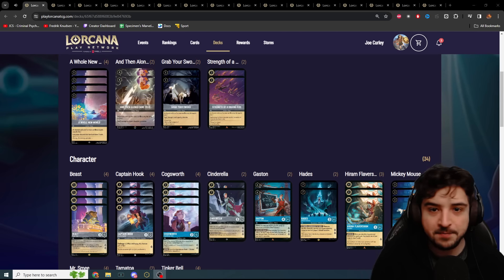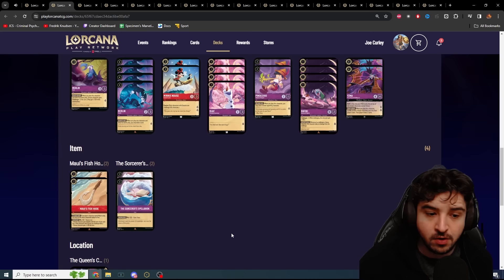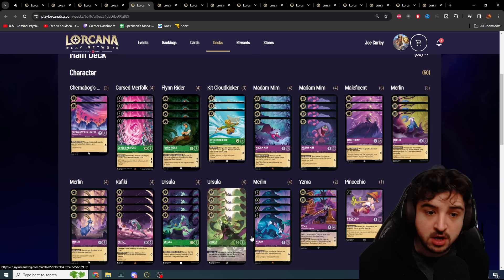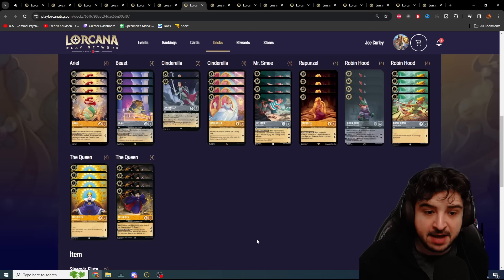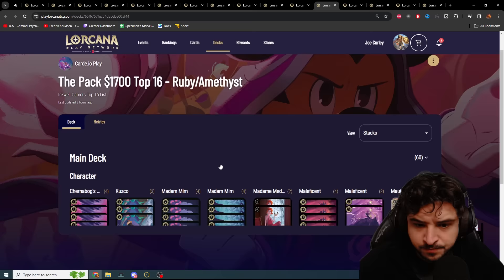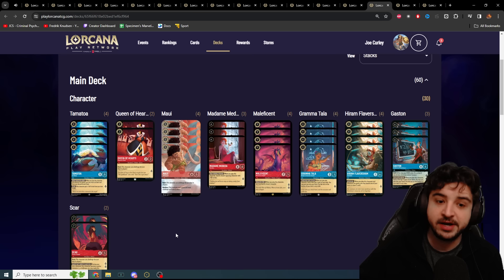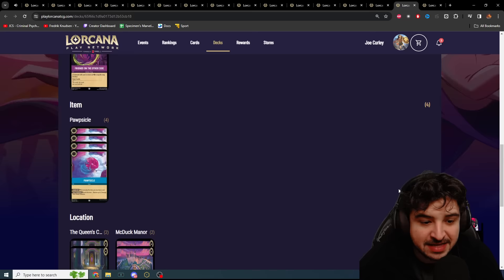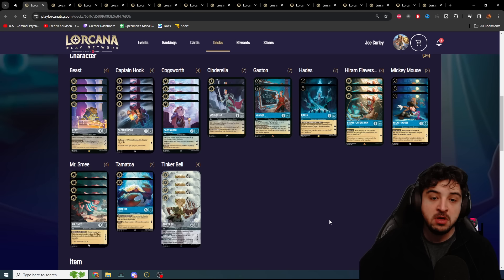The TOP 16 decks from $1700 Disney Lorcana Event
These are the best decks in Disney Lorcana right now! This was a huge community tournament with lots of top players & can see how wide open the meta is looking right now! Really exciting times to see how open the meta game currently is. There is still a tonne of room for experimentation & the slower meta game due to Ruby / Sapphire dominance is opening up the chance for aggro decks to succeed.

Disney Lorcana Set 3 Into The Inklands is here & this channel we are posting the best decks for the upcoming meta! Disney Lorcana is a new physical card game by Ravensburger & we are using the fan-made online client called Pixelborn